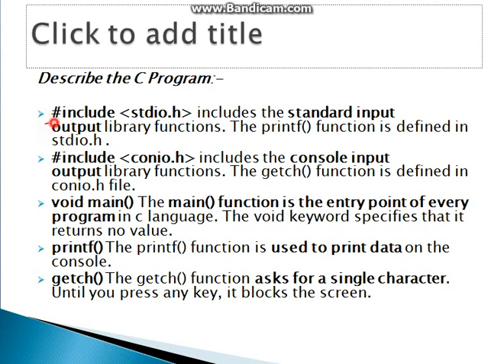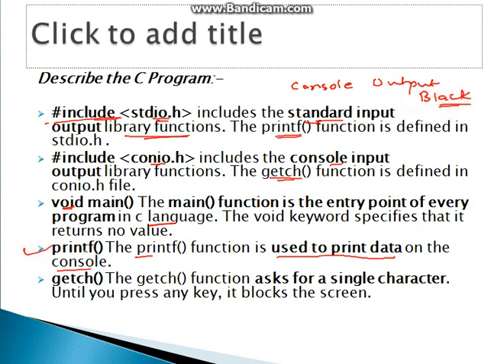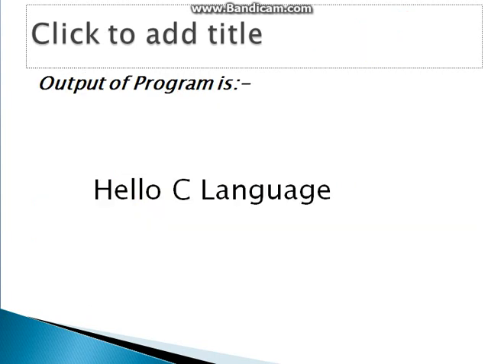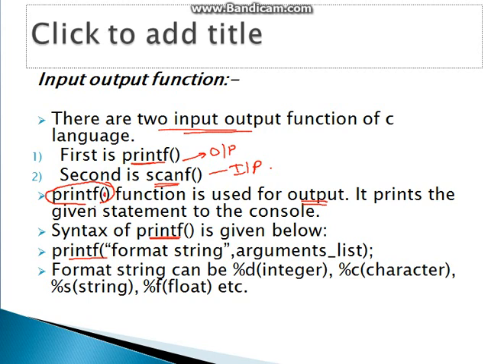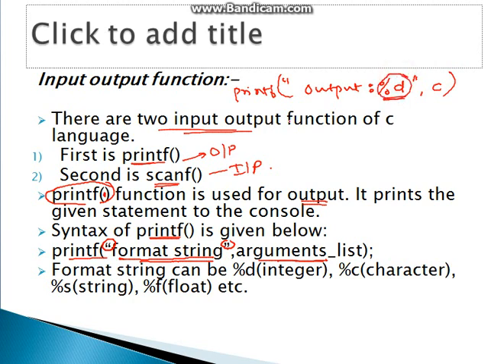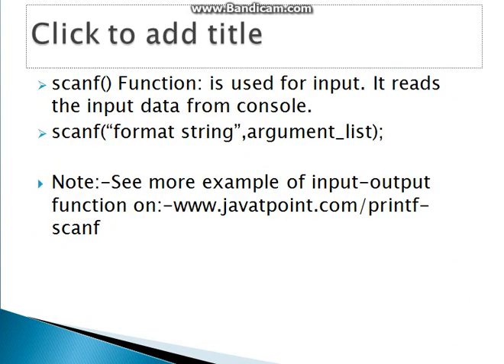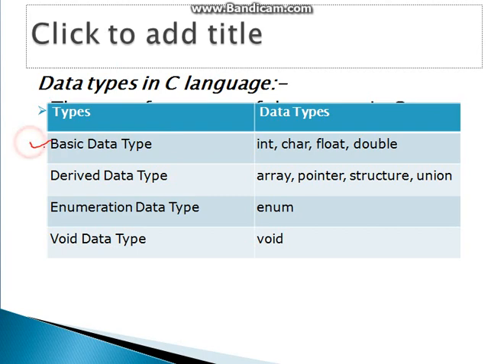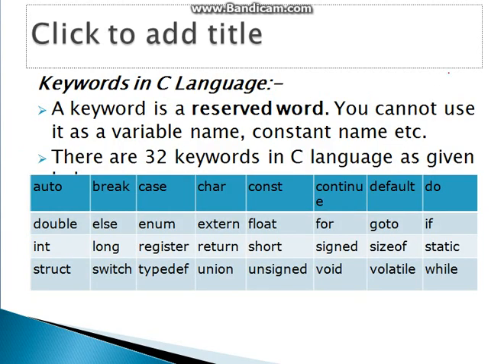C LANGUAGE FOR BEGINNERS : BASIC PROGRAM